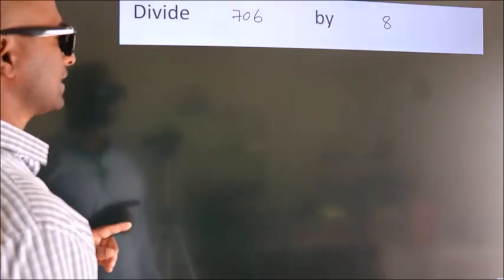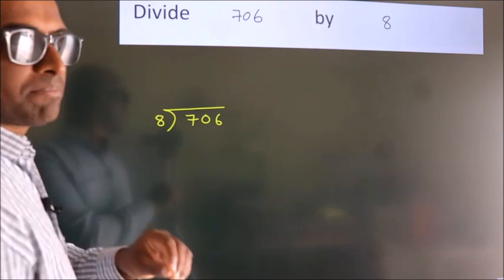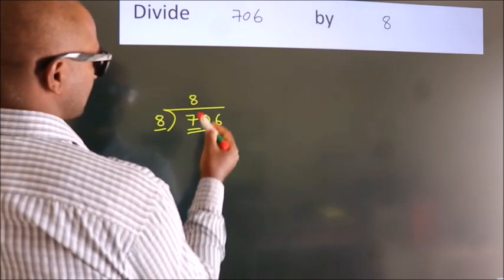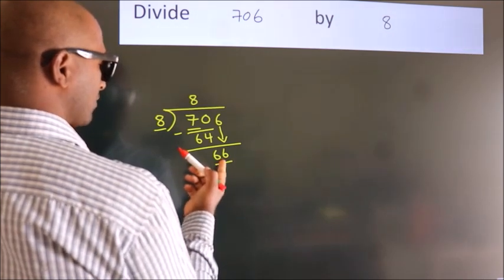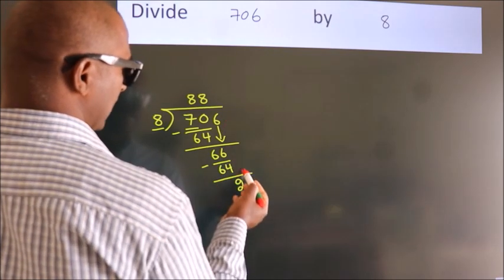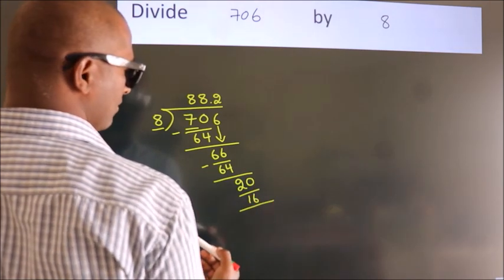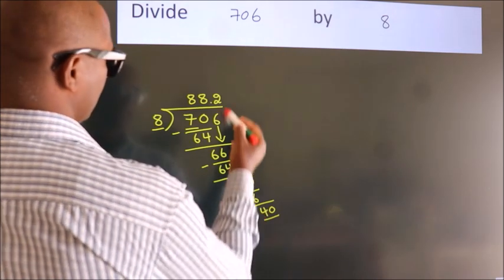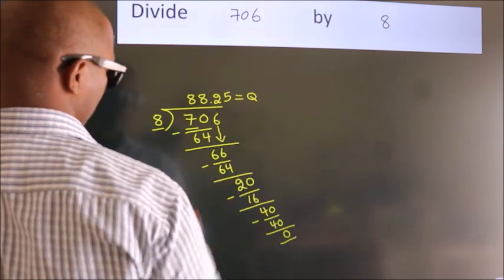Divide 706 by 8 Divide completely